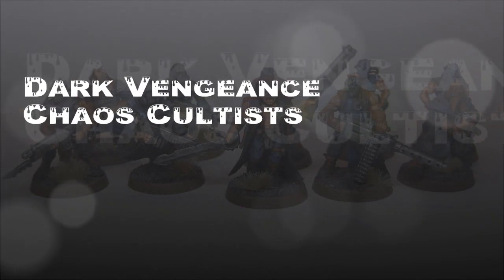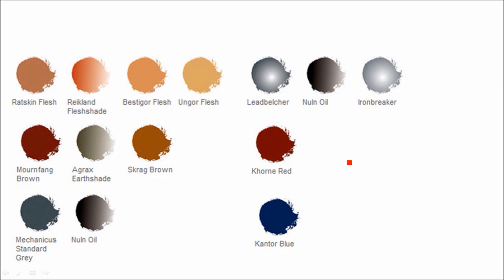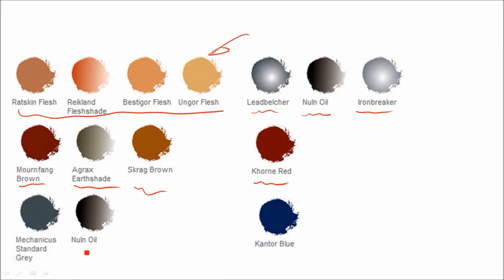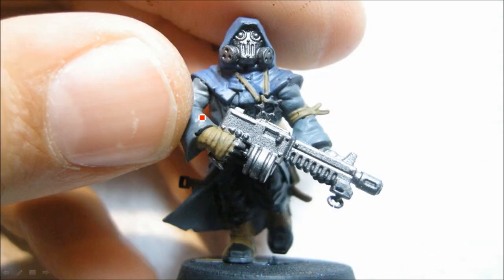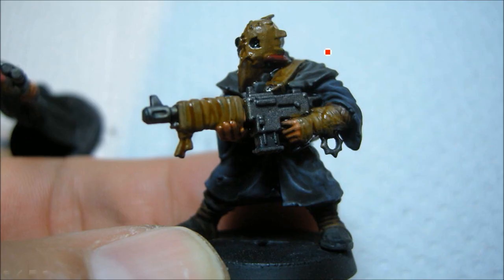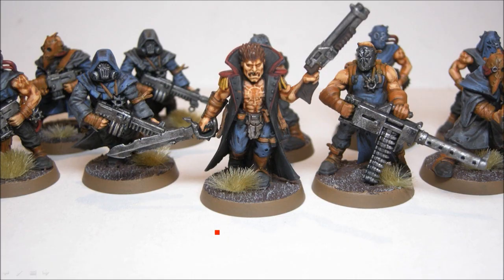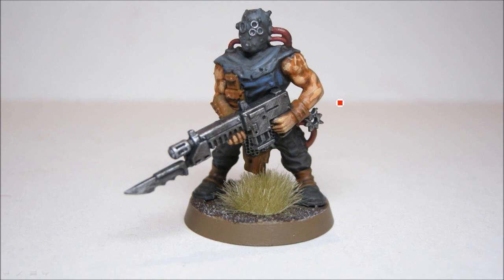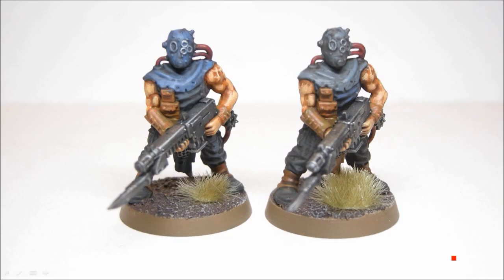Dark Vengeance Chaos Cultists